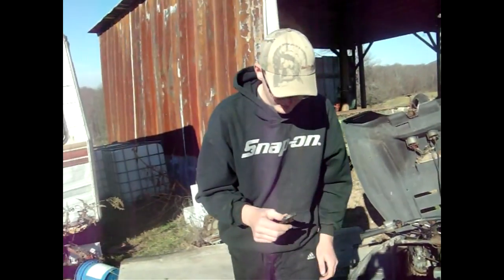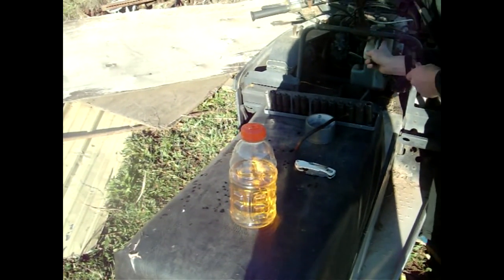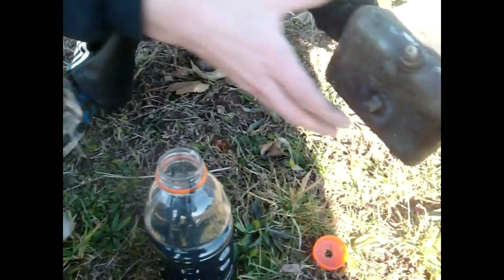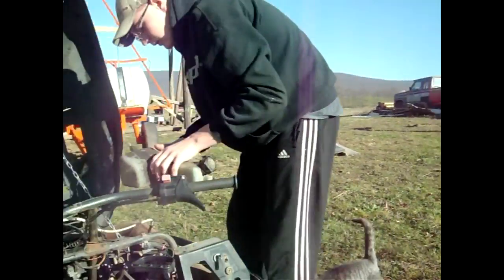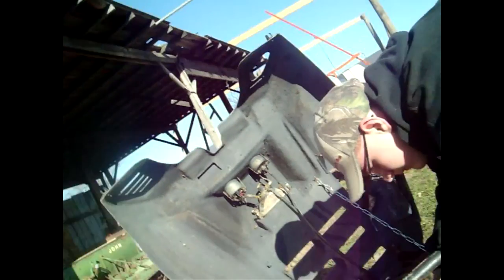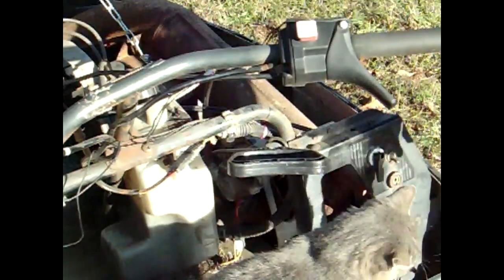bottle as gas tank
hope you guys injoy.